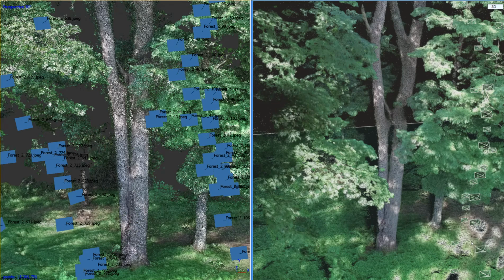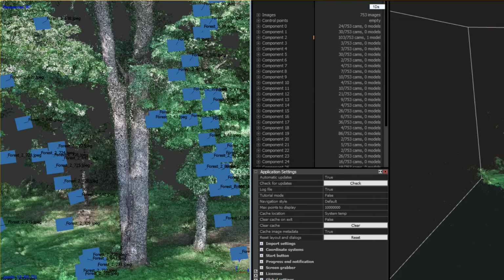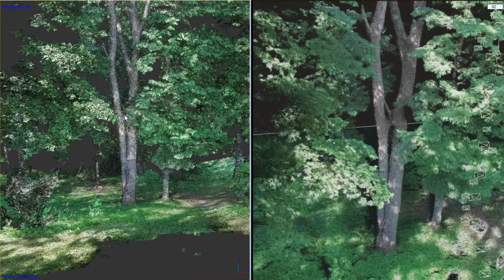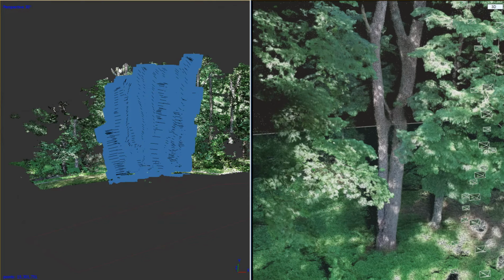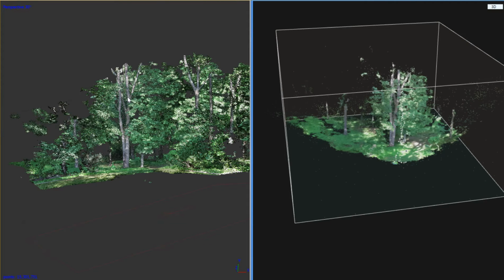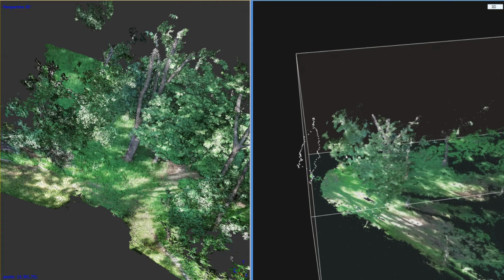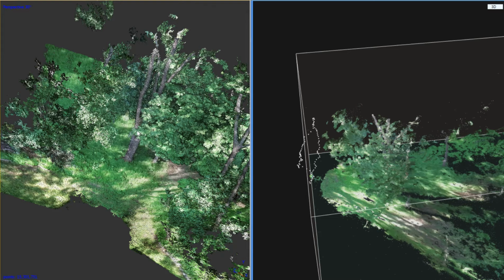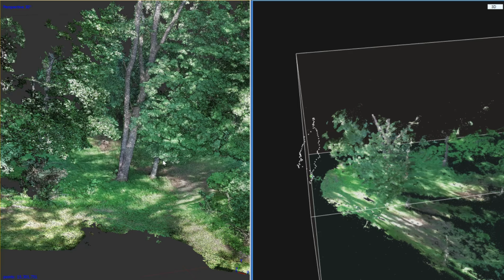SFM report from Shahid Naeem 2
Comparison between Agisoft PhotoScanPro and Capturing Reality's Reality Capture.